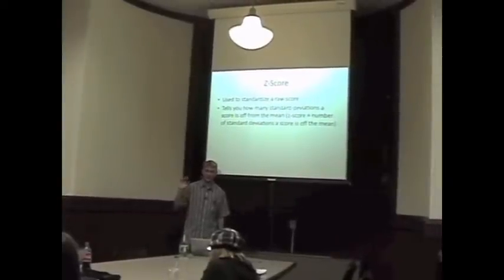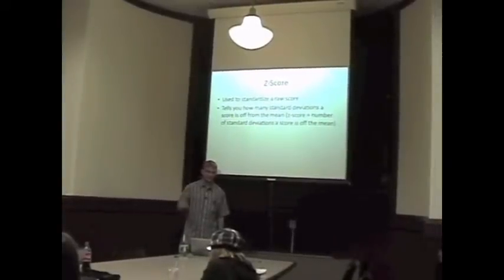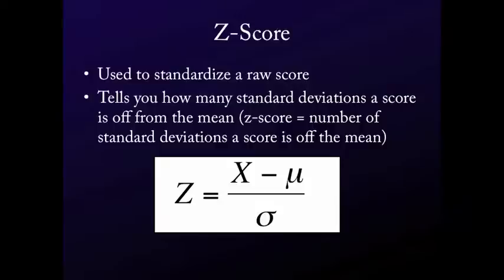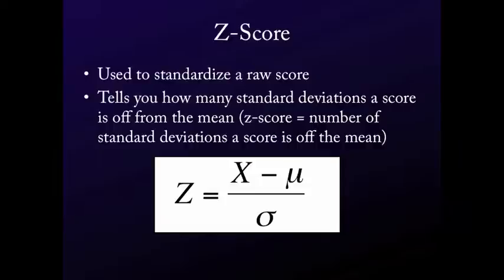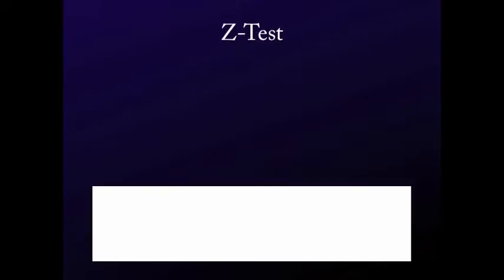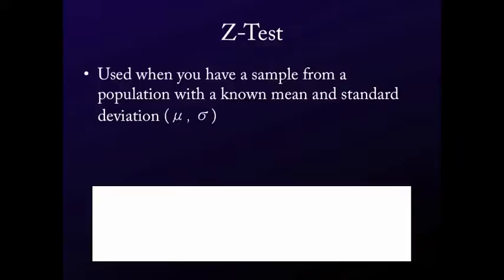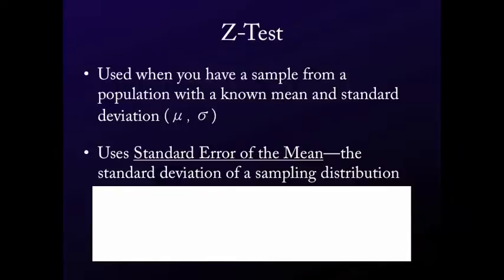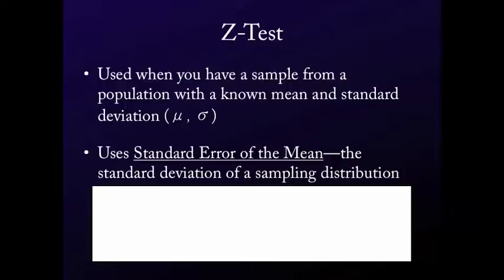Intro. to Statistics for the Social Sciences - On Z-Tests and Sampling Distributions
Kyle T. of Veritas Tutors in Cambridge, MA, presents the first actual test in his seminar on Statistics. To help his presentation of this test, he also explains the critical difference of a sampling distribution from a population's distribution.